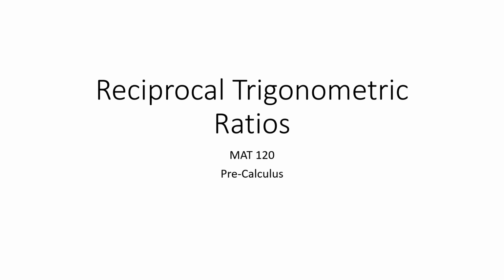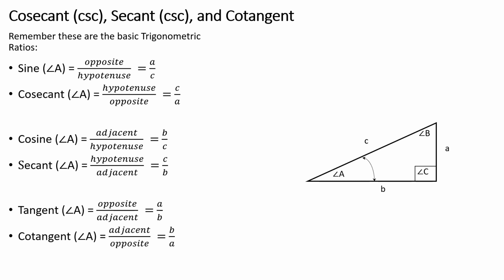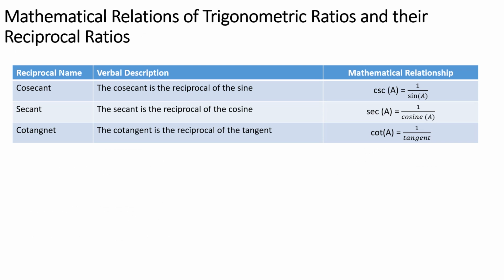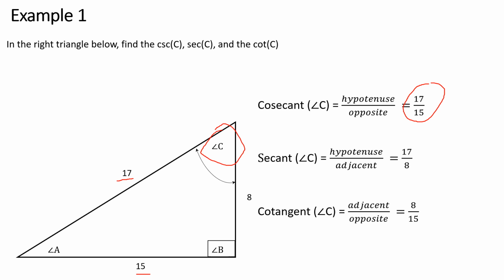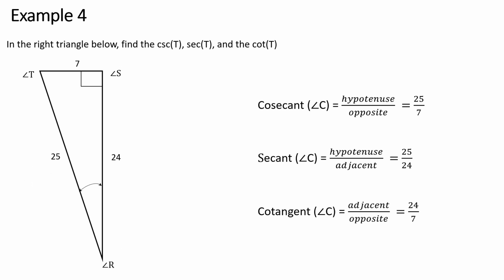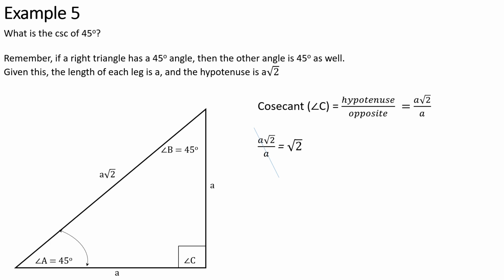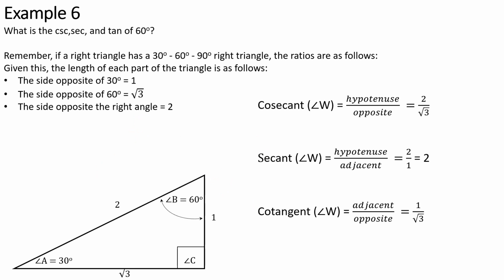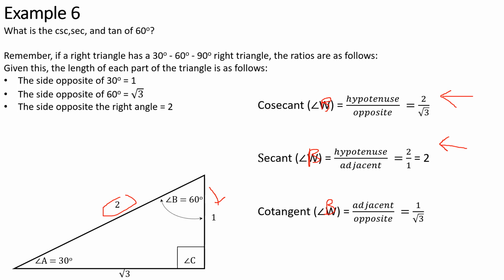Reciprocal Trigonometric Ratios